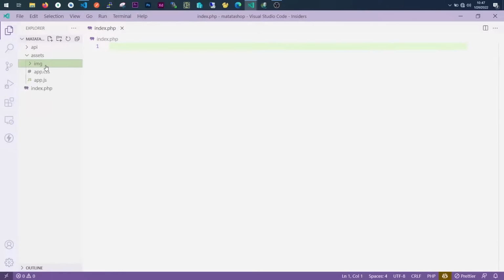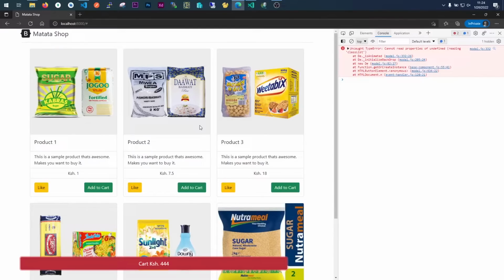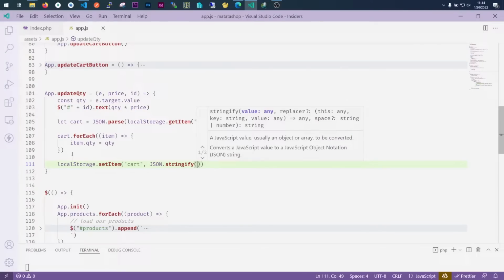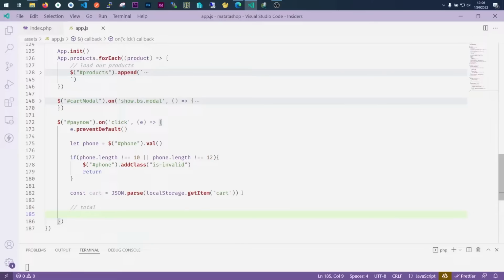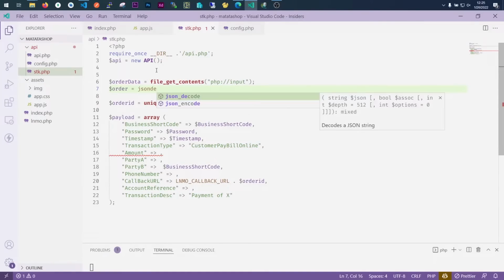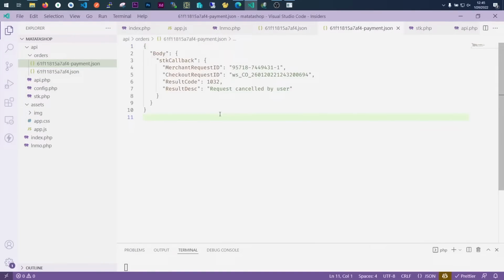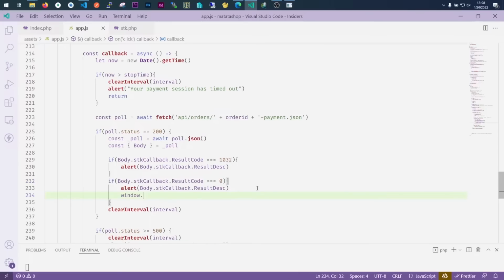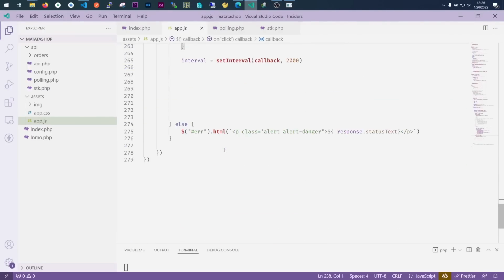Lets' Build Matata Shop - Simple shop with M-PESA STK Push & STK Query checkout - Realtime Payment